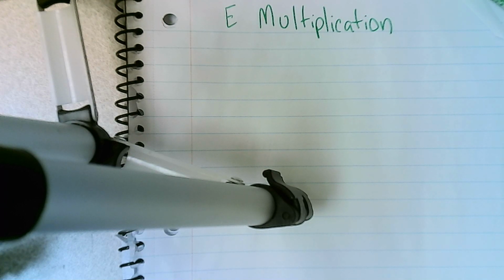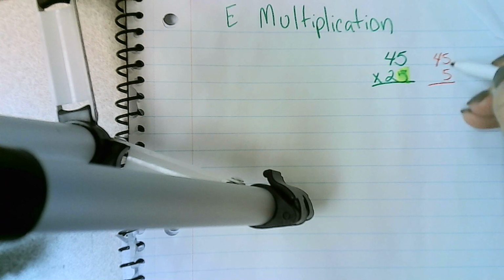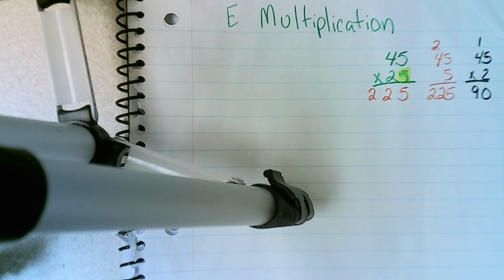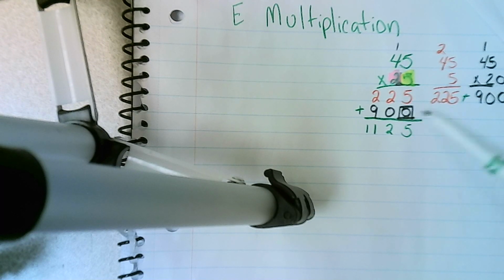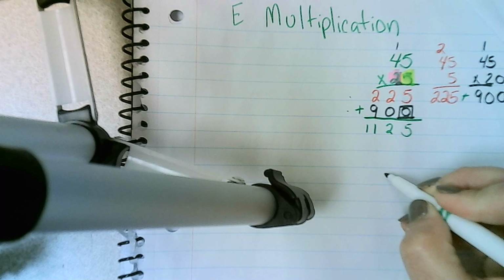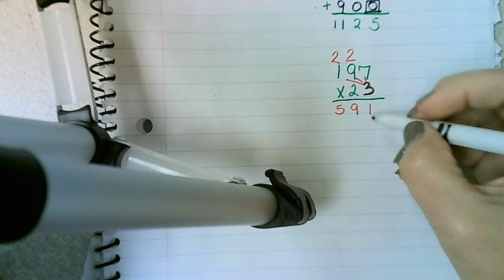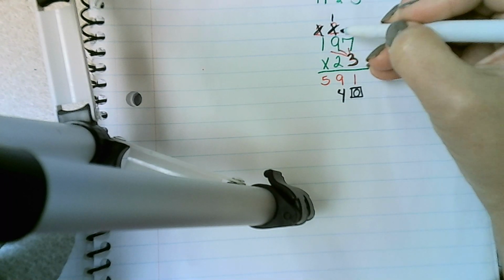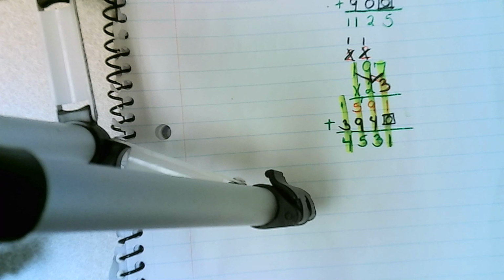E. multiplication standard algorithm and how to use multiplication grid